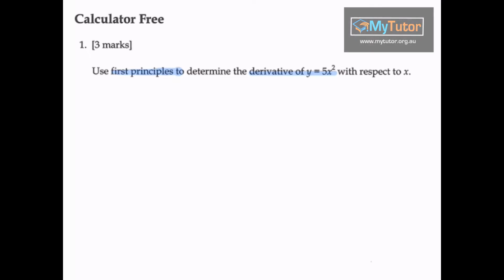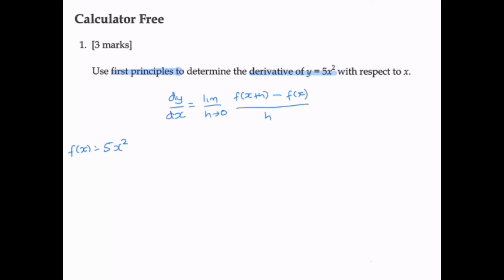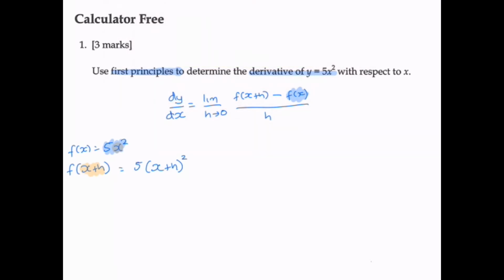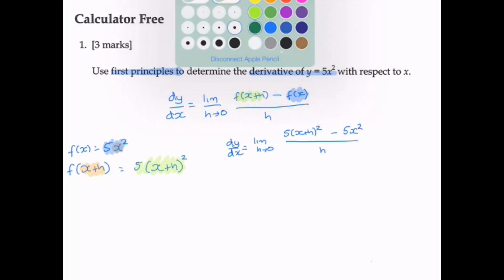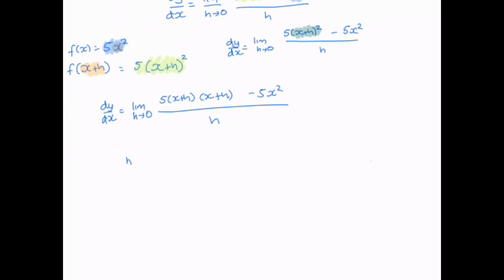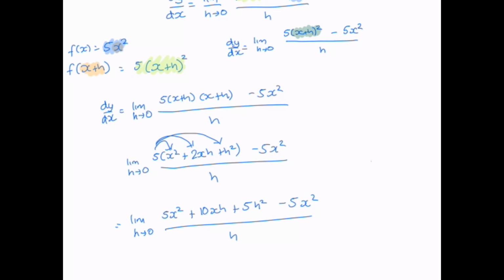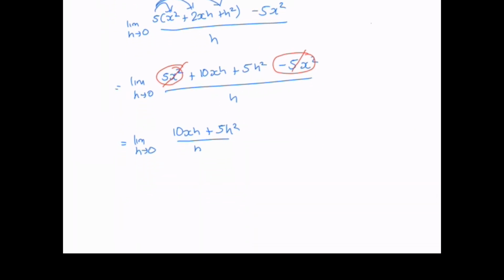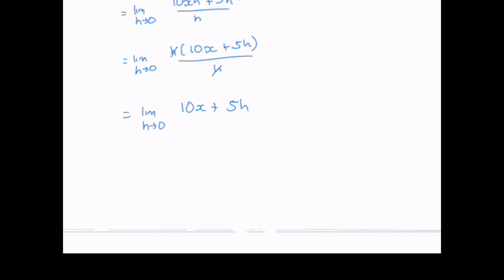Differentiate by first principles Question 1